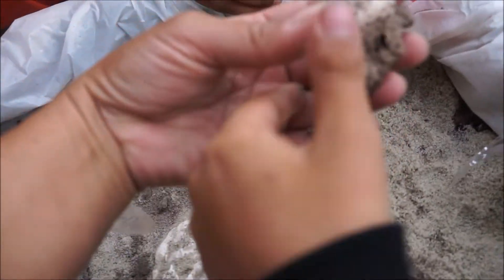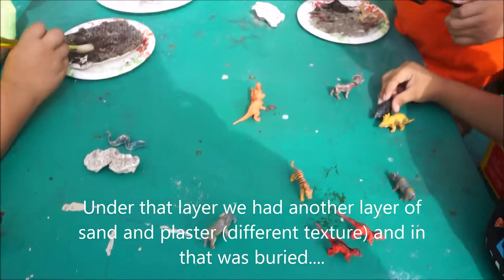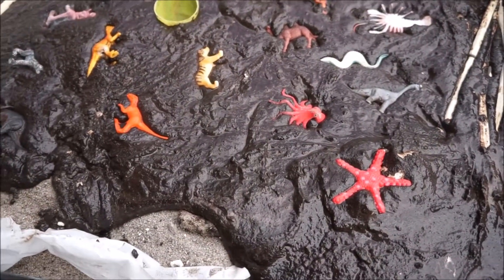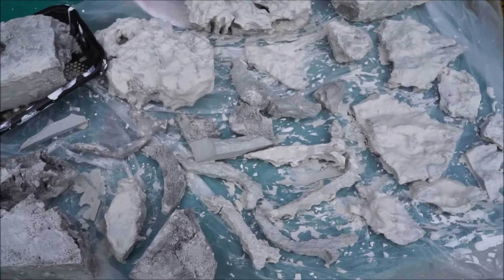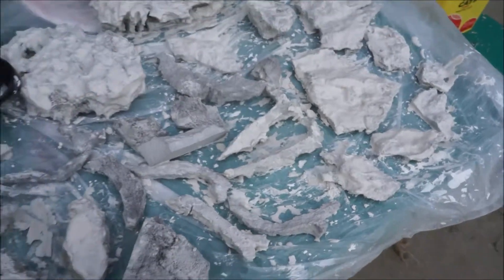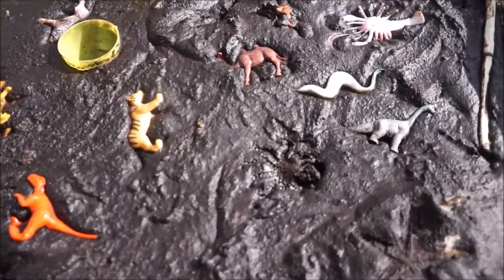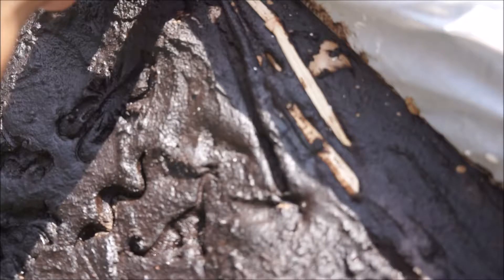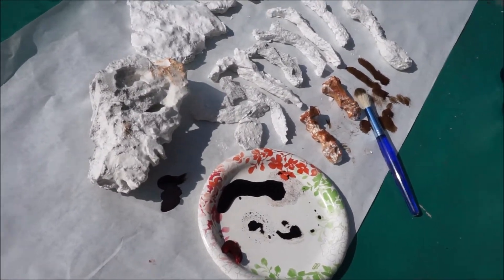How to Make a Dinosaur Dig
Top the kids' learning about dinosaurs by having them make a dino dig (or just excavate one).  I did this for the Cub Scout NOVA program, but you can do it with anyone... Also wolf cubs, Digging in the Past Adventure.